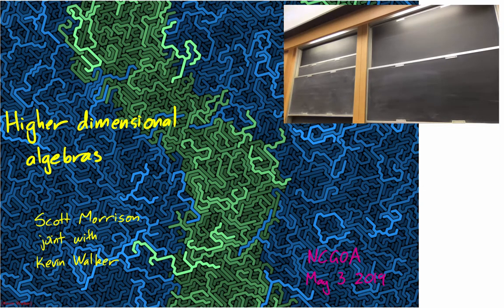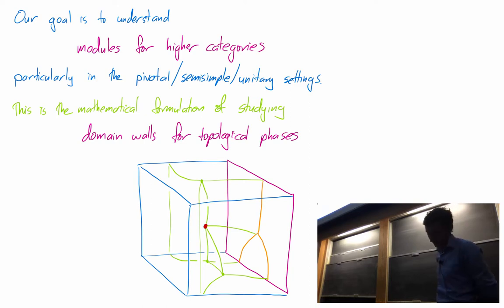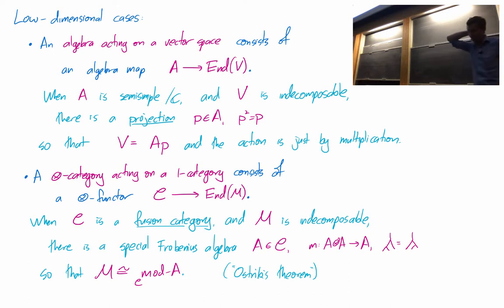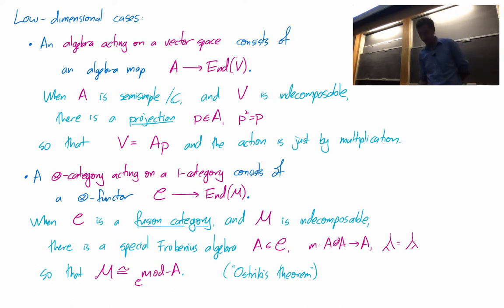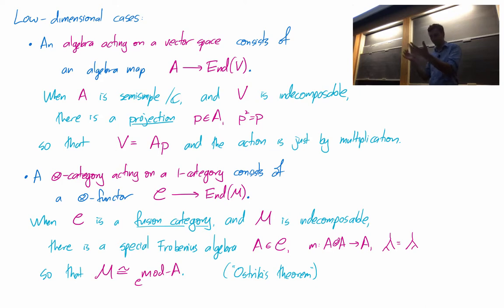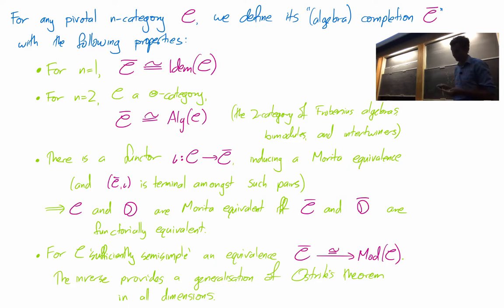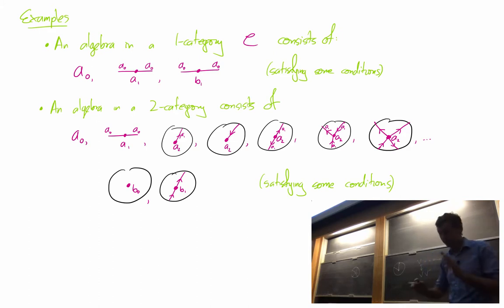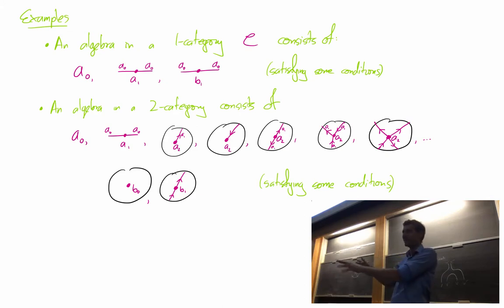Higher dimensional algebras, at NCGOA 2019-05-03